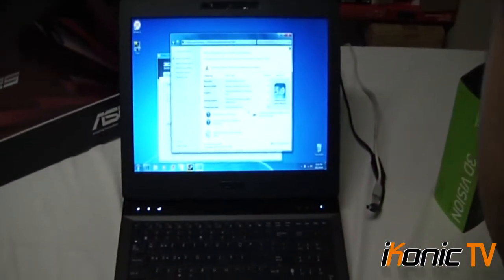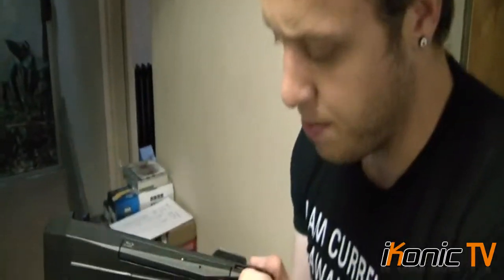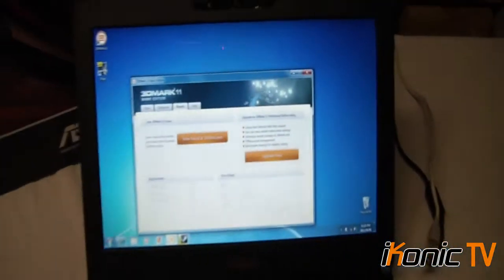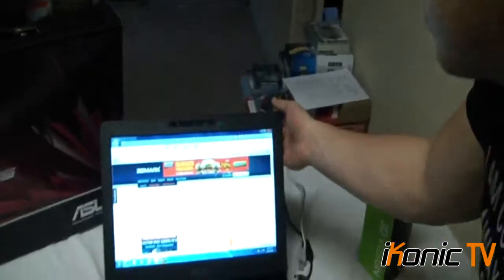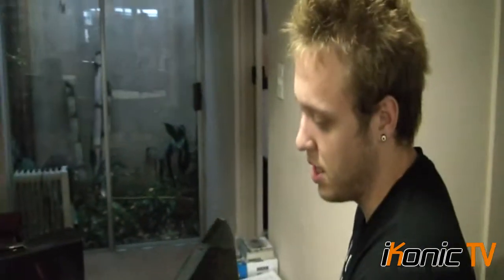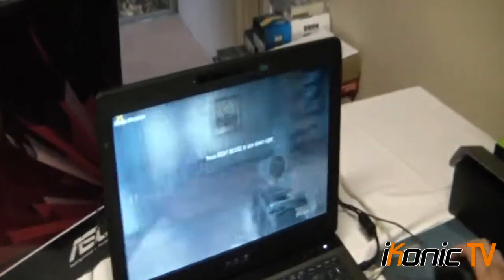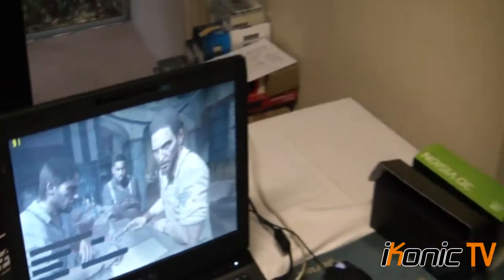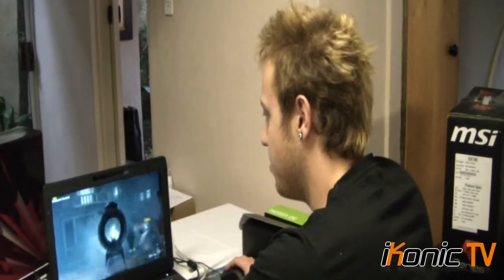iKonic TV - Asus G53SW Review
Asus G53SW 3D Notebook review.